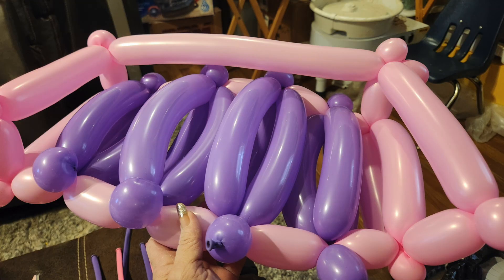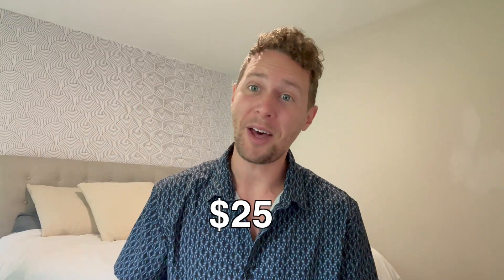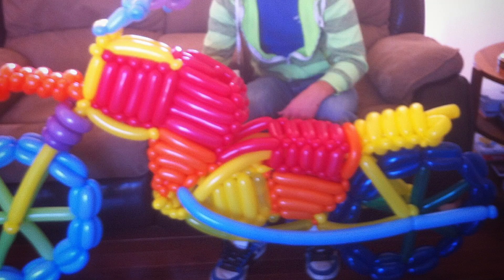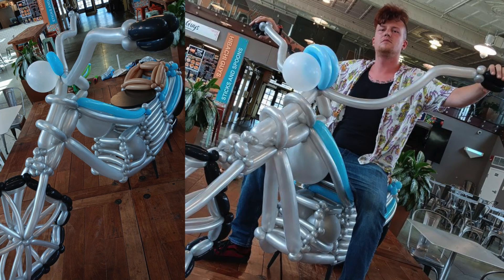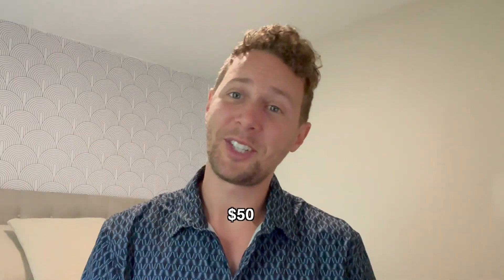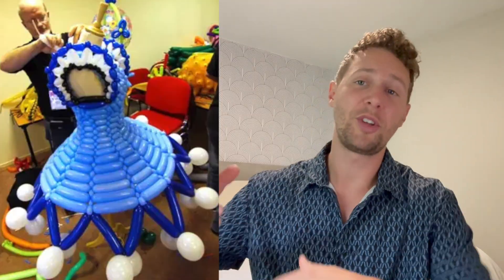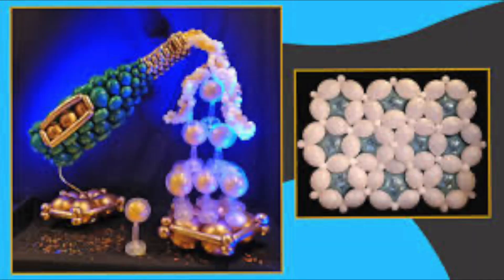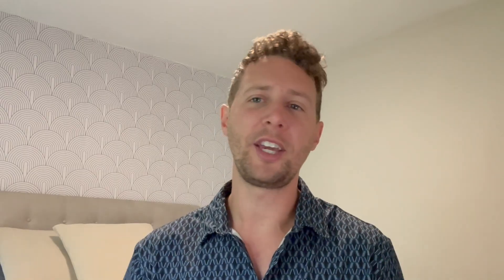Balloon Challenge Week 8 Winners! $75 prize